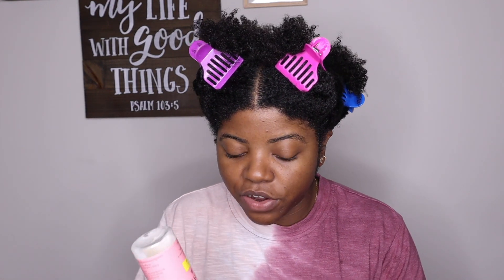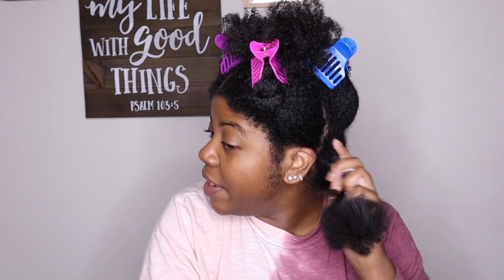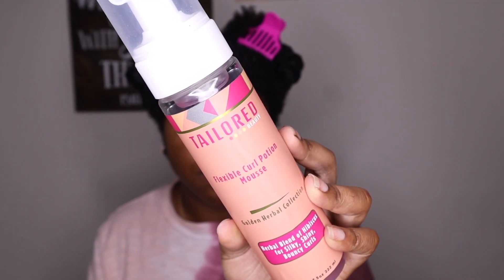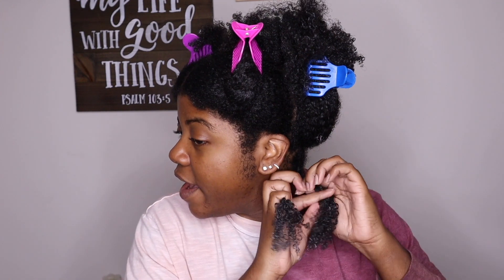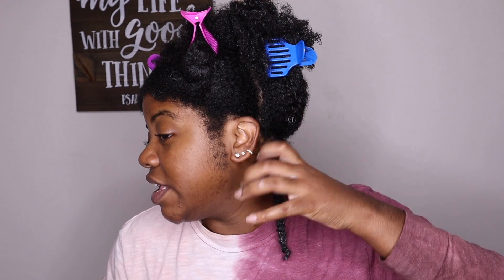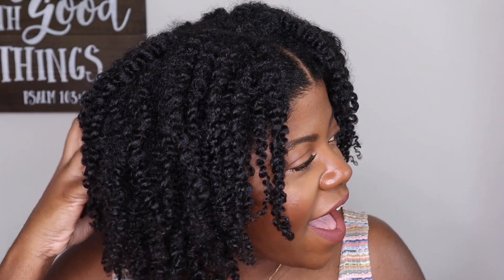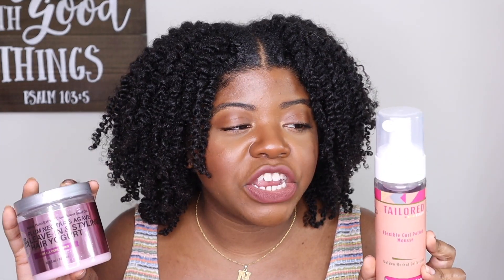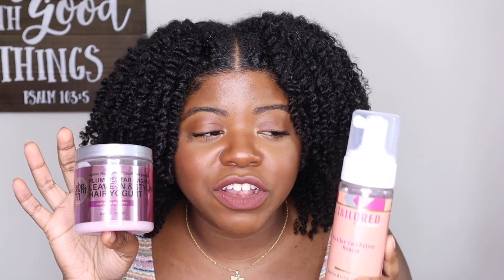MOISTURE & DEFINITION | Spring Twist Out Combo!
useyostash is in full effect right now. I have so many products that I need to go ahead and get through. In this video I am playing around with a few products in my stash to see if I can get the perfect twist out combo for Spring that has moisture and Definition!

XoXo Nisha

✰Products Mentioned✰
- Camille Rose Curl Love Moisture Milk
- Tailored Beauty Flexible Curl Potion Mousse

* Big Chop: July 2015
* Hair Type: Type 4
* Porosity: Low to Normal